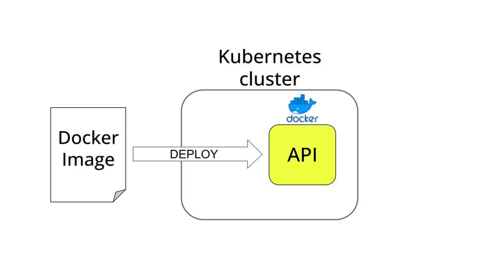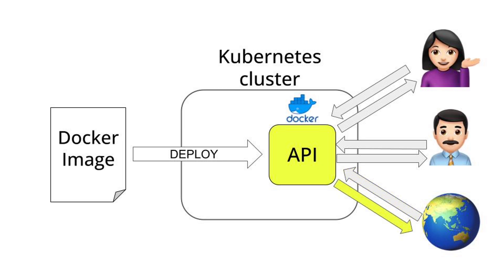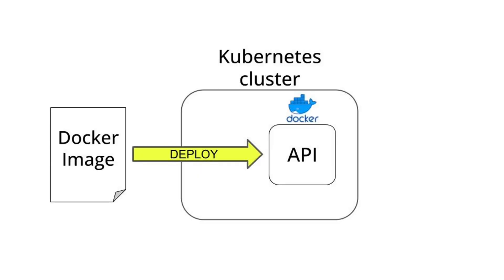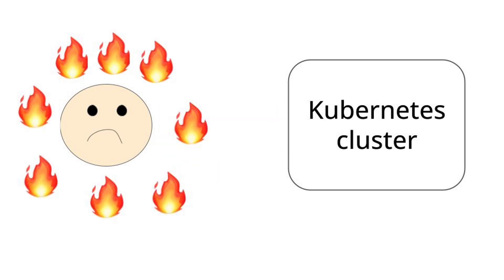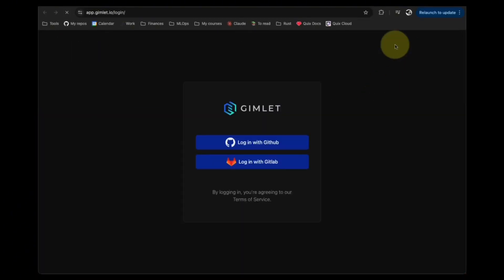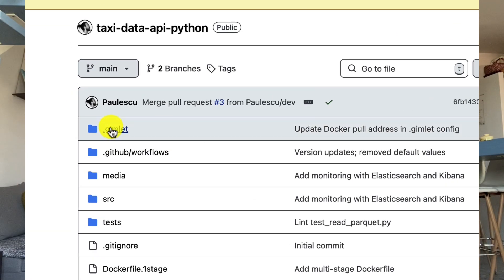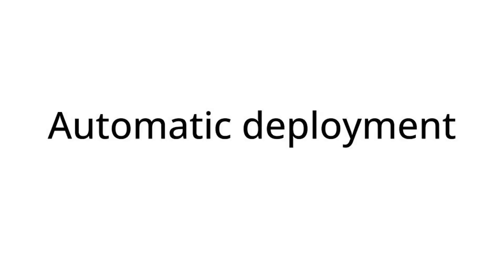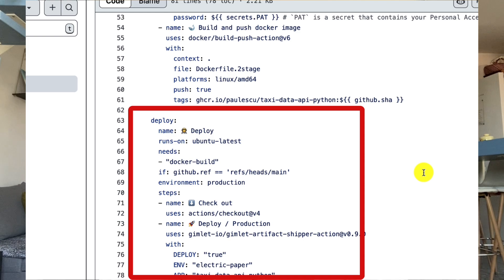How to deploy a REST API to Kubernetes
Github repo

Wanna get an email with hands-on content on Real World ML?
Every Saturday?
For FREE?